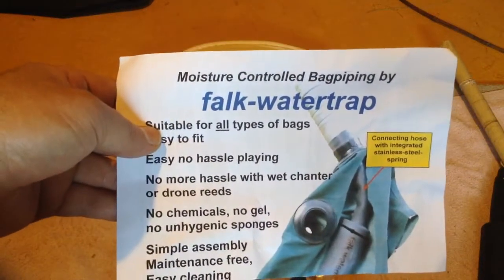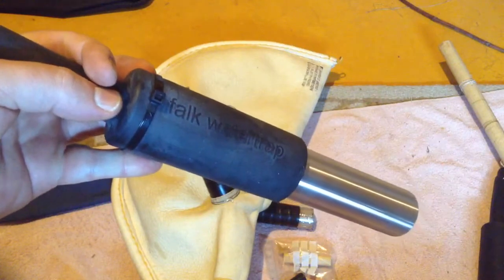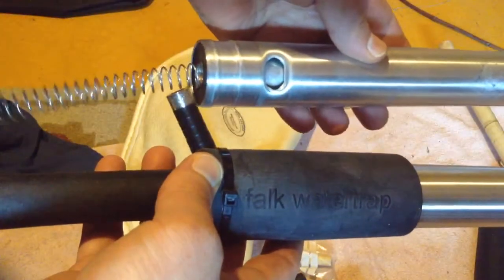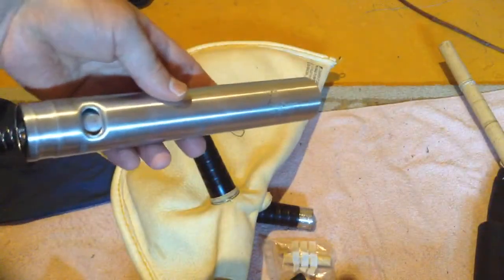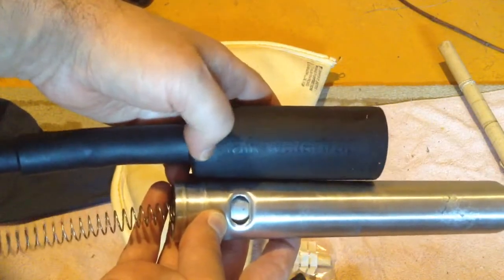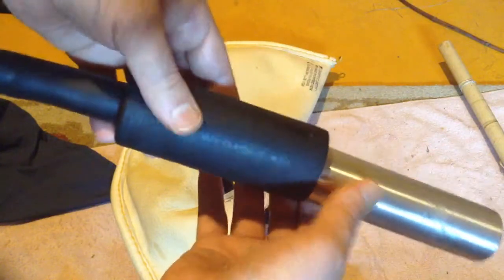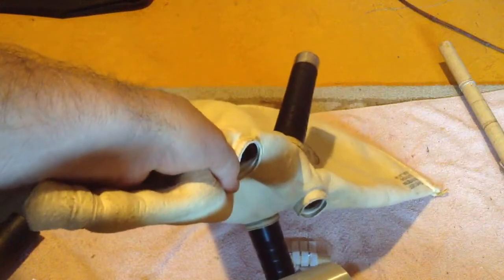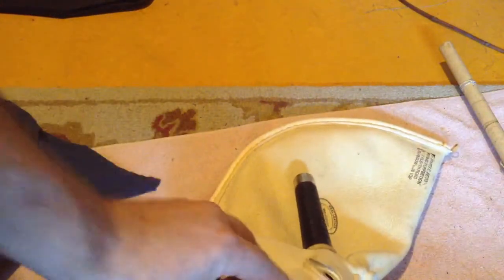Falk water trap 1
Installing Falk Water trap in a zipper less bag